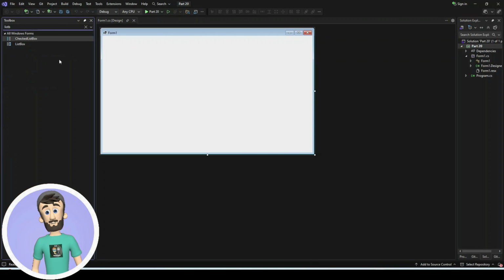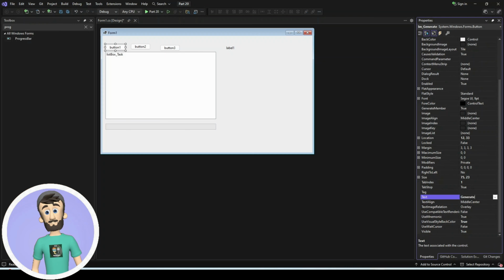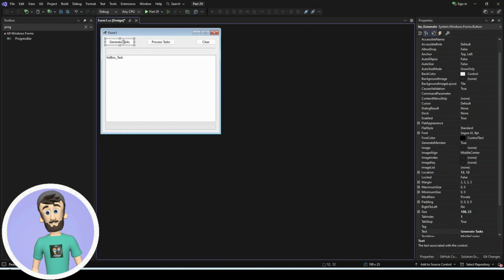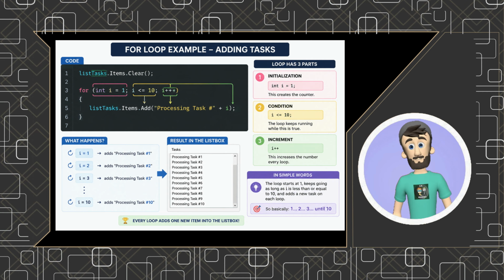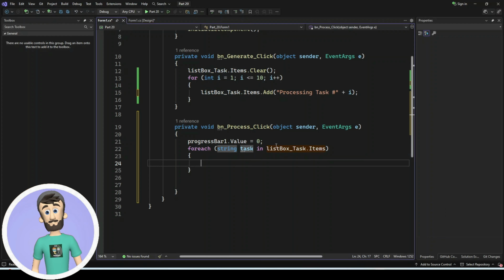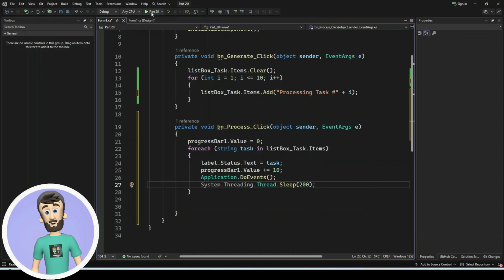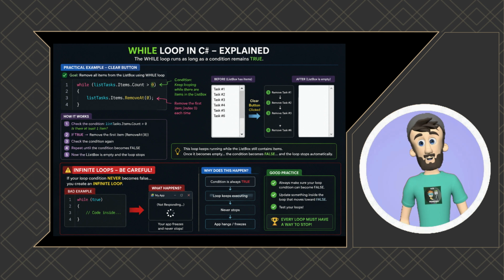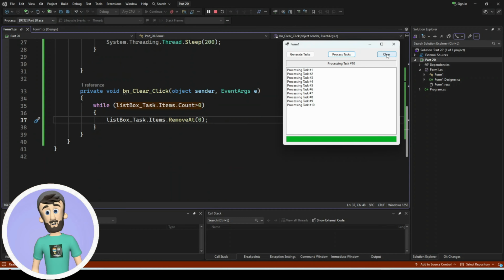Loops in C# Explained (FOR, FOREACH, WHILE) – Build a Real WinForms Task App!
In this episode of the C# WinForms series, we dive deep into one of the MOST important programming concepts: loops.

Instead of boring theory, we build a real Task Generator App using WinForms that demonstrates how loops actually work in real software.

You’ll learn how to use:

FOR loops to generate dynamic UI items
FOREACH loops to process lists and collections
WHILE loops to control repetitive actions
Application.DoEvents() to keep the UI responsive

By the end of this video, you’ll understand how professional developers use loops in games, apps, databases, animations, and real-world systems.

This is a major step toward thinking like a real C# developer.

💻 Perfect for beginners learning C# WinForms in 2026.

👉 Don’t forget to check the full series playlist for more hands-on coding tutorials.